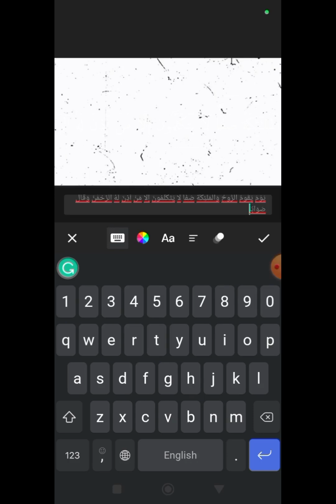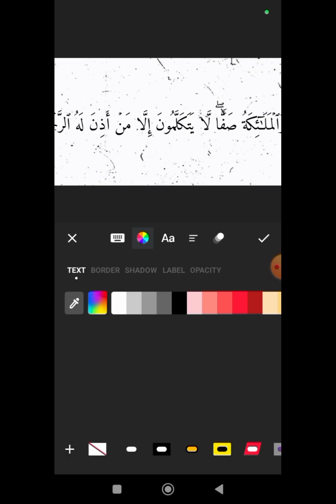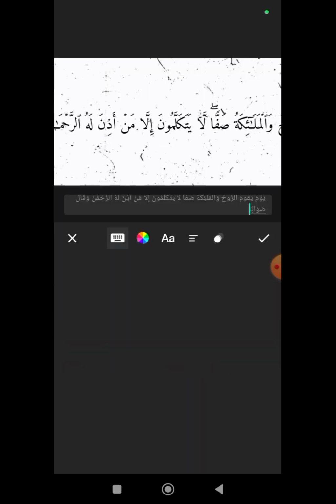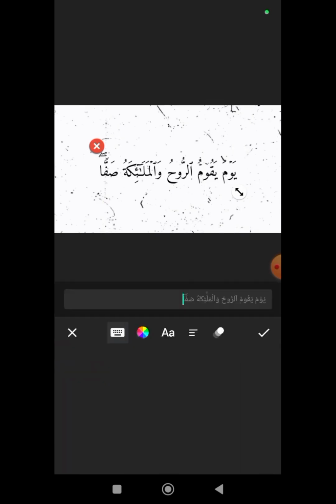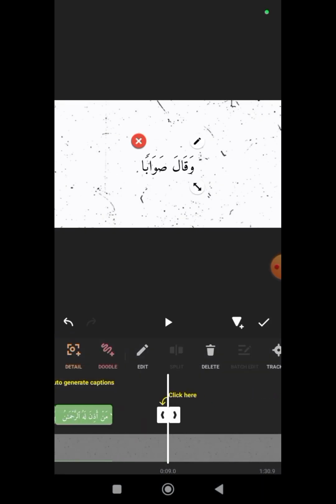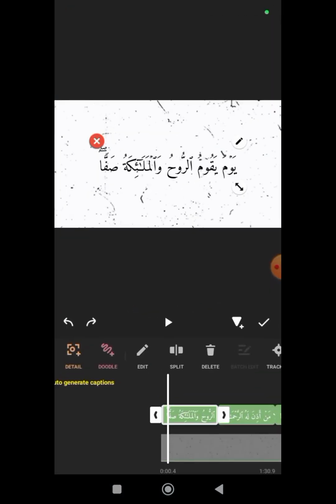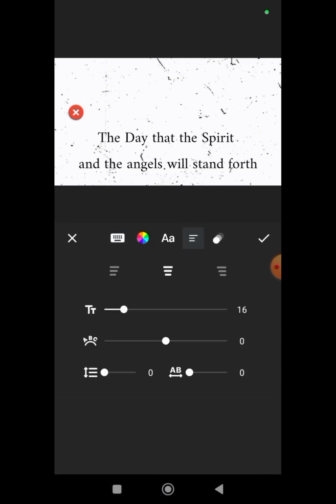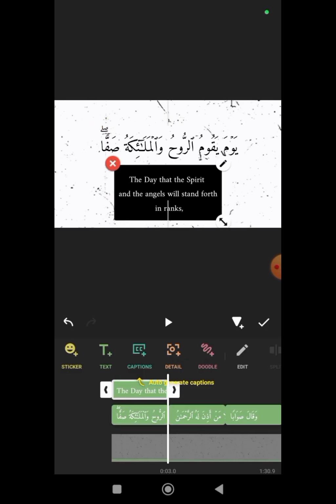Master Quran Video Editing (InShot) - Beginners Guide 1b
Are you ready to create beautiful and impactful Quran videos for your social media or YouTube channel? This comprehensive InShot tutorial for beginners will guide you step-by-step through the entire process of Quran video editing! Learn how to transform your recitation or Islamic content into engaging visuals using the powerful InShot app.
In this beginner-friendly guide, you'll discover:
How to import and trim your video clips in InShot.
Adding stunning Quranic verses and translations to your videos.
Mastering text animation and subtitle synchronization.
Applying professional filters and effects to enhance your visuals.
Tips for creating high-quality Islamic videos that resonate with your audience.
Exporting your Quran recitation videos in the best quality for YouTube, TikTok, and Instagram.

Whether you're looking to share daily Quranic reminders, create educational content, or simply enhance your personal projects, this InShot editing tutorial is perfect for you. No prior editing experience is needed – we cover everything you need to know to start editing Quran videos like a pro!